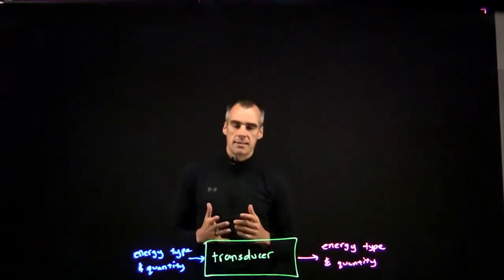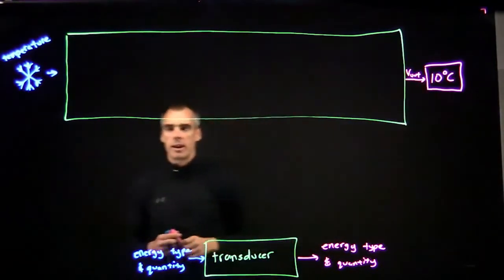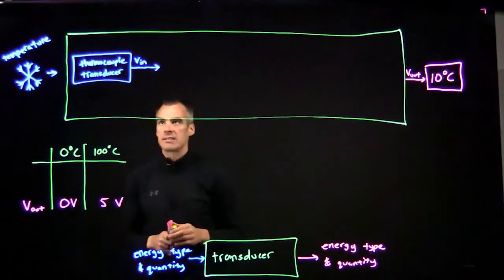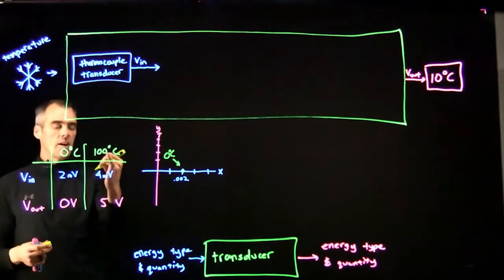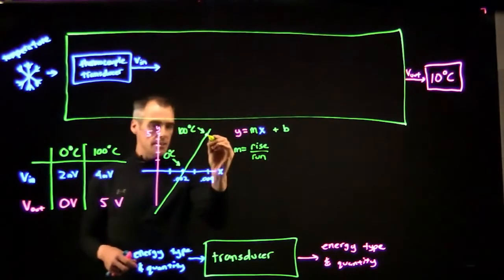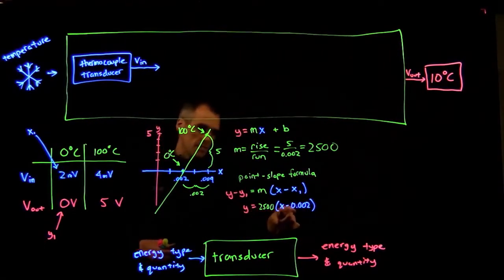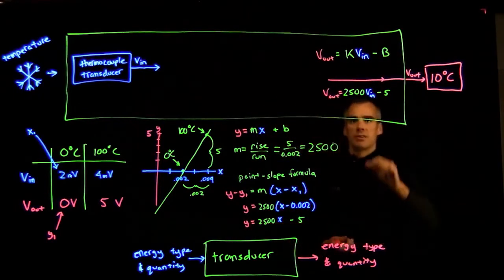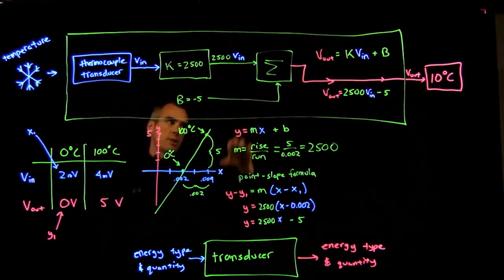How to solve for amplification and gain in a transducer (thermometer example)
Basic introduction to transducers and a quick example of amplifying a microphone signal to a computer speaker.

Below is the basic format:
Sensor to electric signal  -- amplify electric signal and change bias – thermometer output

thermocouple  -- amplify electric signal and change bias – thermometer output

2 to 4 mV corresponds to 0 to 100 degrees Celsius  -- amplify electric signal and change bias – thermometer output, 0 to 5 V corresponds to 0 to 100 degrees Celcius

Here we can't just multiply by K because, say it's 0 degrees and we needed to translate 2 mV to 0 V, we would have to multiply by 0, but of course then every temperature would give us 0 output voltage.  So we have to introduce a bias as well.

To do this it may help to create a little table:

V_out = K V_in + B

So you may notice this looks like an equation for a line, y=mx+b and we can just consider this like a graph with V_in as my x and V_out as my y

So we have two points we need to connect

And you notice if we a draw a line through these two points we get an intersection on the x axis at our B value.

Two find this equation we can first find the slope as the rise/run

Rise = (V_out2-V_out1) = (y_2-y_1)= (5-0) = 5

Run = (V_in2 – V_in1) = (x_2-x_1) = 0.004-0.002= 0.002

So our slope will be 5/0.002 = 2500, which will be our b value

Then use our point-slope formula

Y-y_1= m (x-x_1)

Y-0 = 2500 (x-0.002)

Y=2500x-5

So our m value of 2500 is our K

And our b value of –5 is our big B

And our diagram for the transducer would look like this: